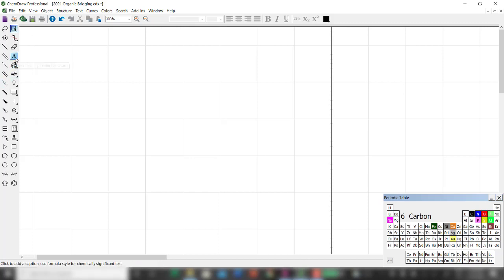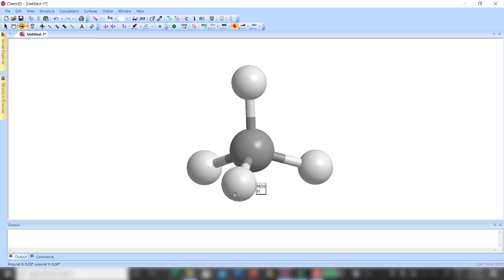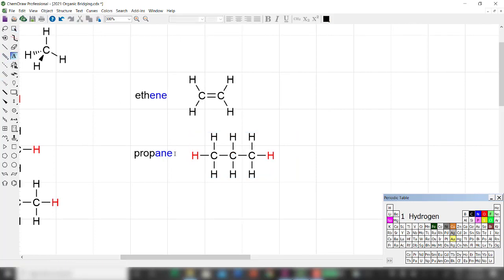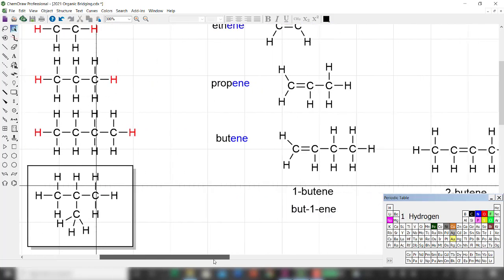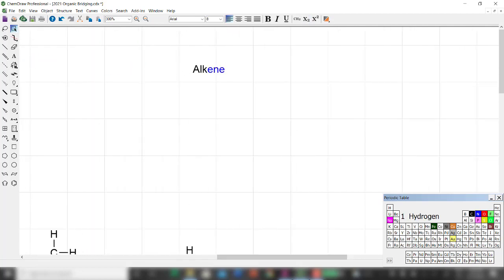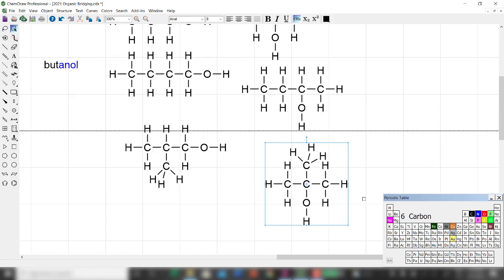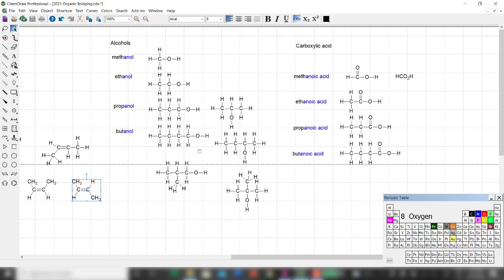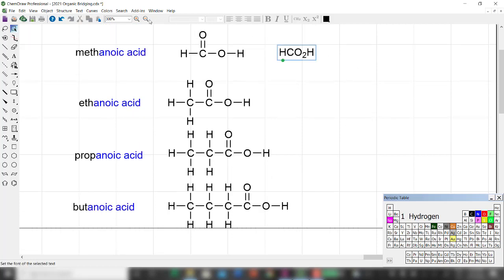[H2 Chemistry] 2021 Bridging module to H2 Organic Chemistry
🔴Summarises some important ideas on organic chemistry that you learned in secondary school.🔴

✅Tips: Click on the timestamps to skip to the relevant question that you wish to watch.

00:00 Introduction
00:45 Alkanes
11:00 Alkenes + isomers
25:32 Alcohols
32:30 Carboxylic acids
38:50 Addition & Condensation